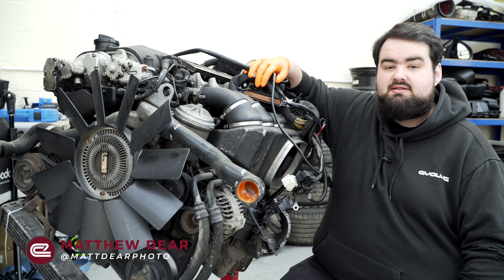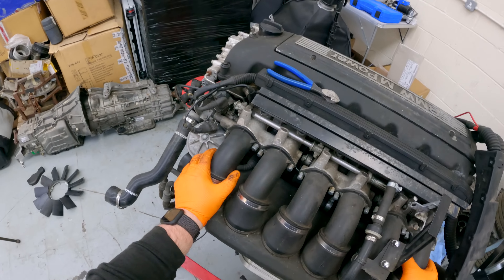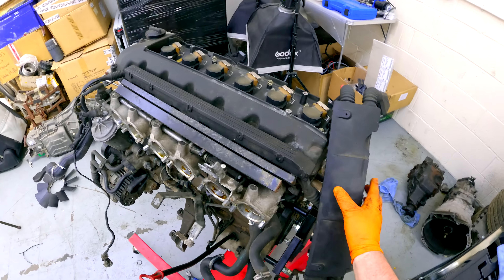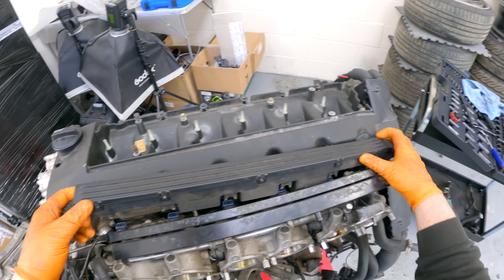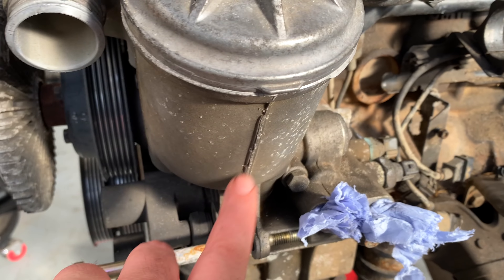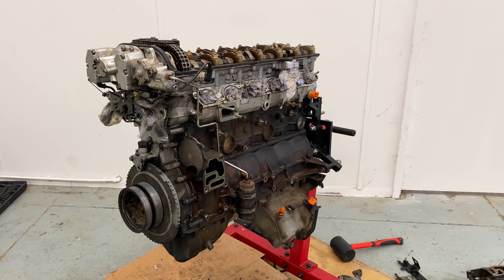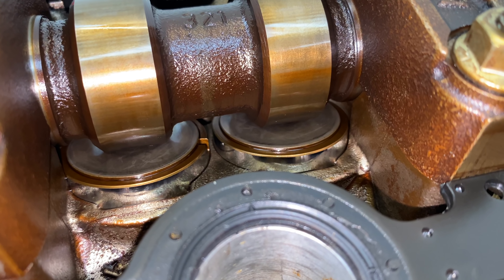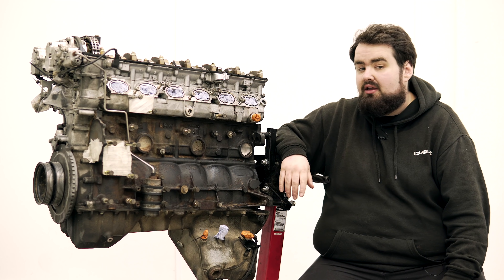Stripping the S50b32 E36 M3 engine - E36 M3 Touring Ep 06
It's time for Matt to turn his attention the E36 M3 engine. Being a Euro spec car it has the S50b32 rather than the S52 found in the US spec car. This means it produces more power and has those glorious ITB's!

Join us as Matt strips down his first ever engine, and discusses his plans for this 3.2 litre inline six engine.